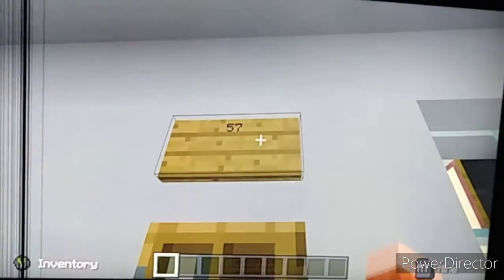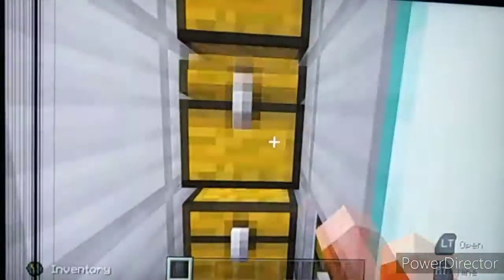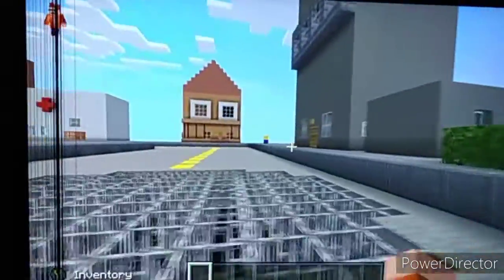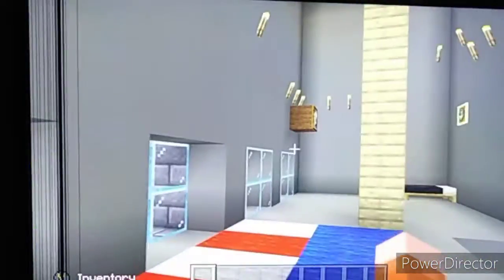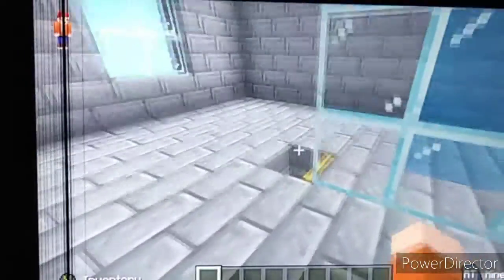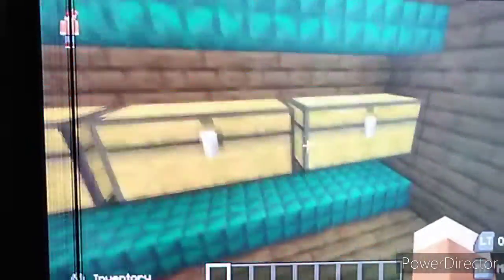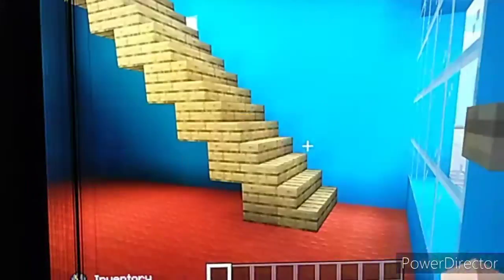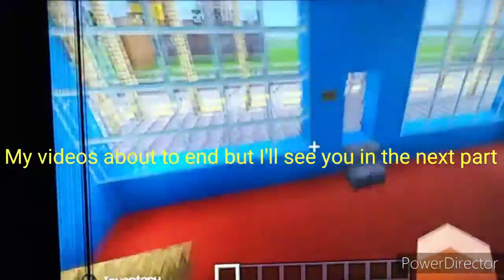Minecraft City Tour (part 1)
I hope u guys r hyped for part 2, pls get this video to 10,000 likes, that would be great!